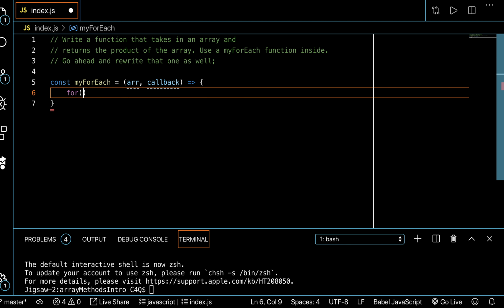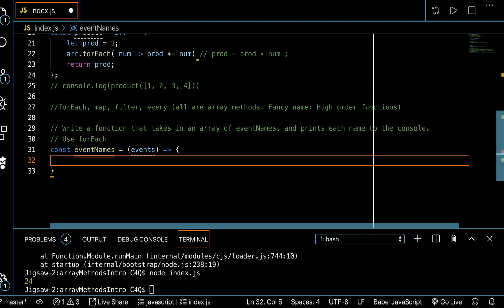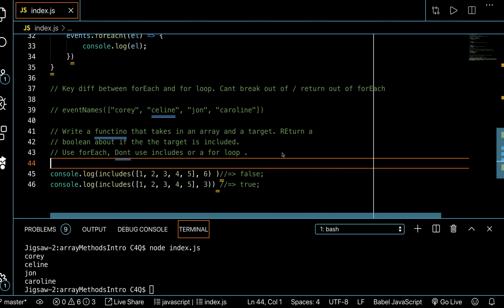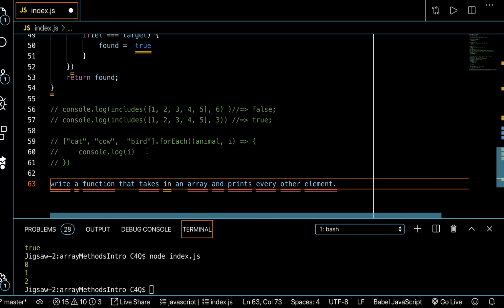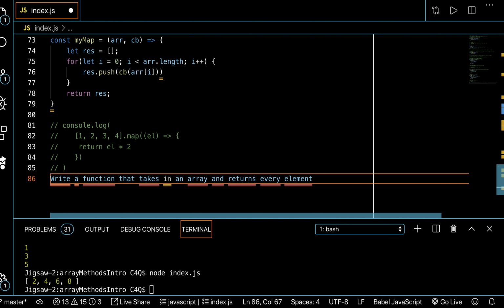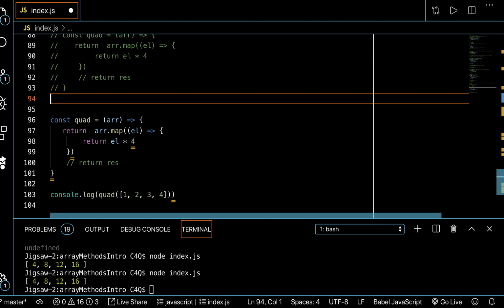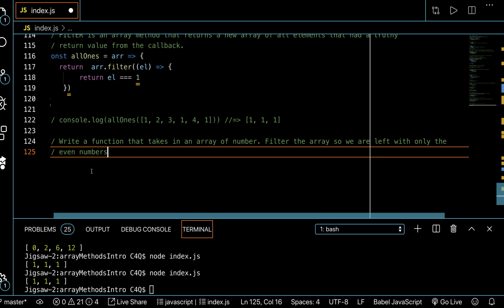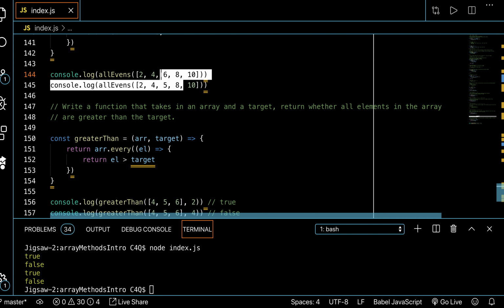Intro To Array Methods